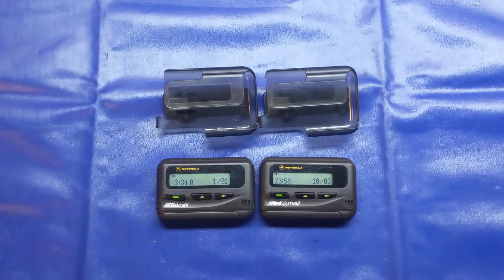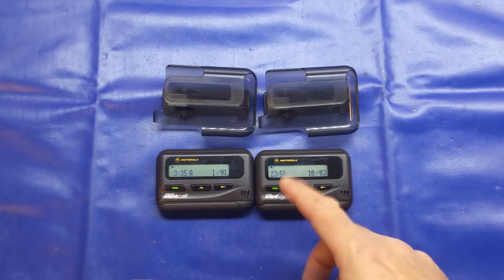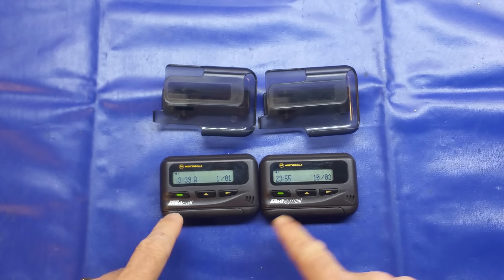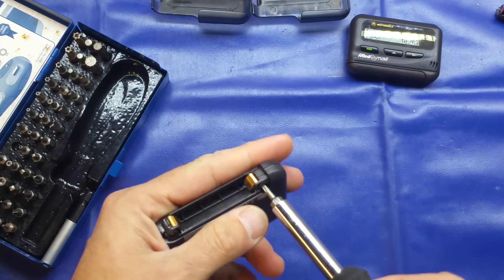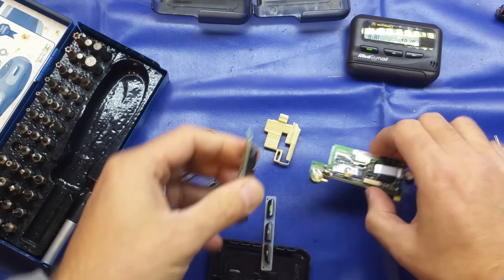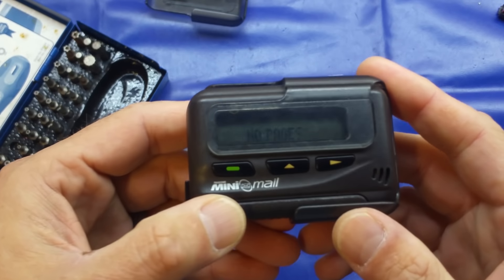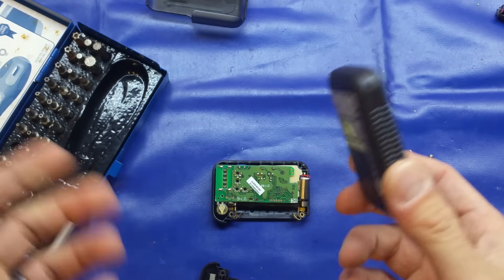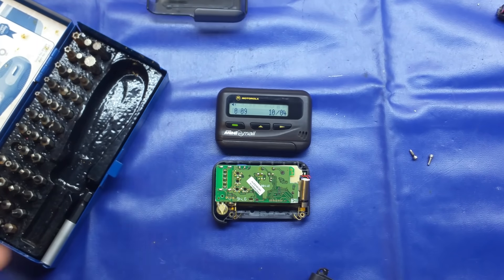*Page Me!* 90's Pagers that amazingly still work - send me a page, number is in the description!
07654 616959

Send me a random page, comment with the page sent and I'll confirm receipt here with your username.

1st: Martyn Davies - 222777